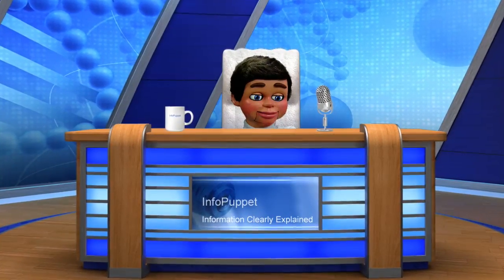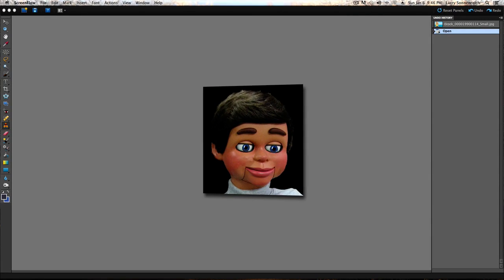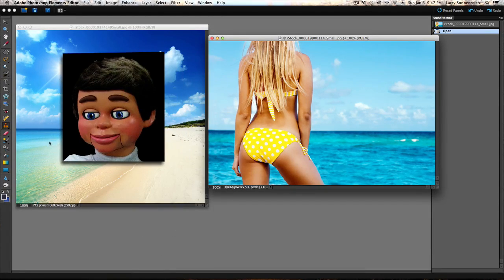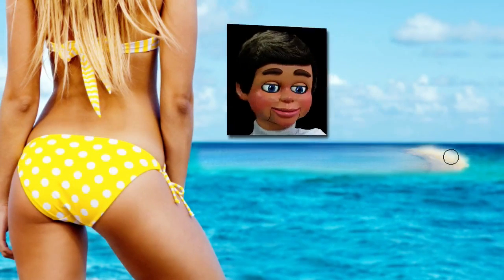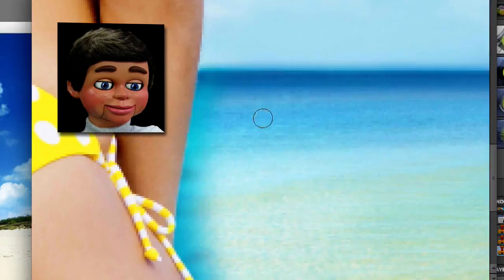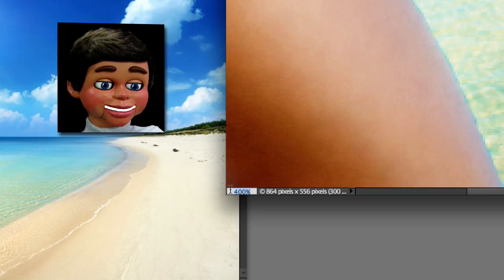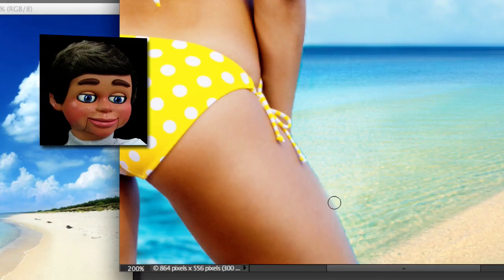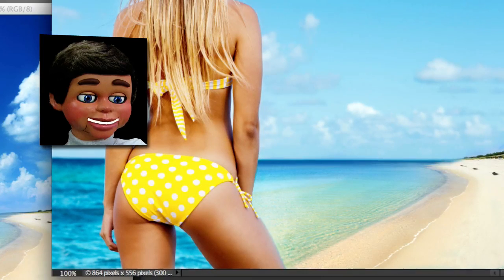Adobe Photoshop Elements 10 Clone Stamp Tool Part Two InfoPuppet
Adobe Photoshop Elements 10 Tutorial on the hidden secrets of the clone stamp tool.